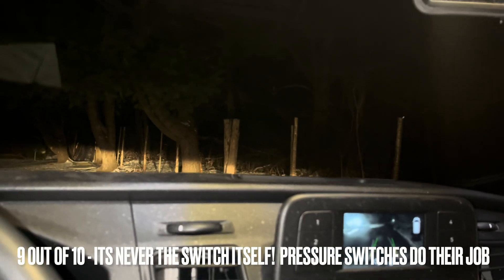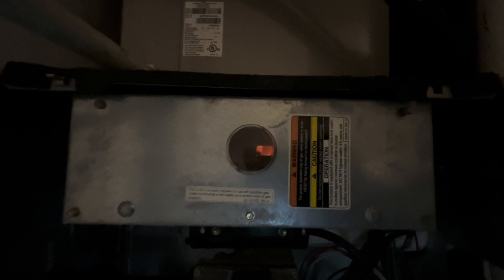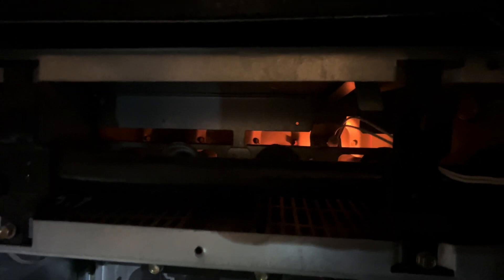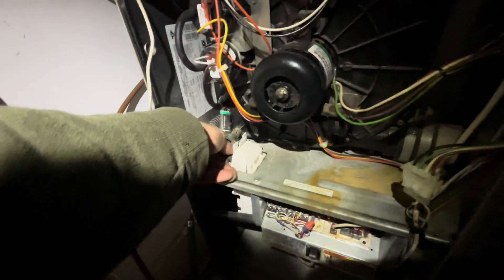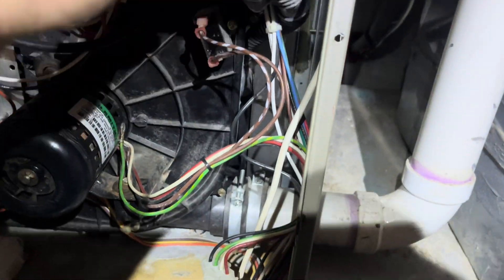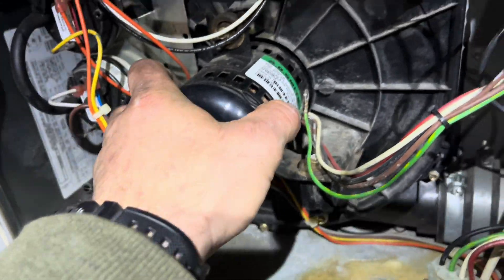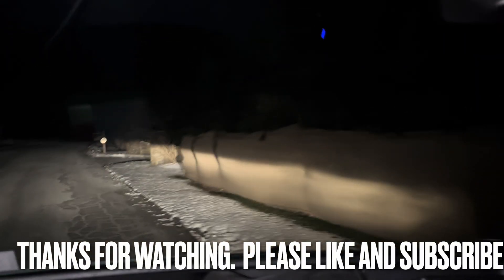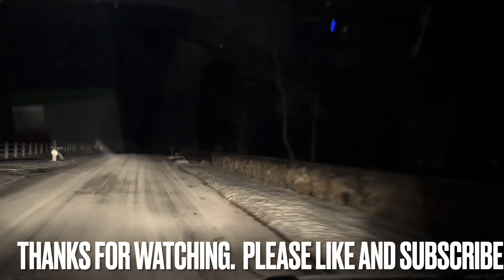Carrier Fault Code 32. Don’t blame the pressure switch for doing its job.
Six degrees outside tonight.  A customer called with no heat for one of their 9 furnaces.   Carrier high efficiency 90 plus 2006 furnace has most likely ran all this time without maintenance.   Watch this video to seem some proper steps to get the furnace working again.